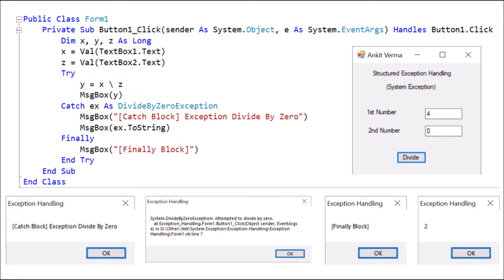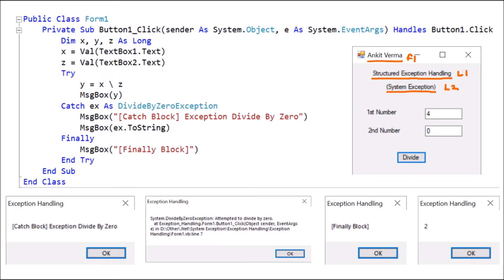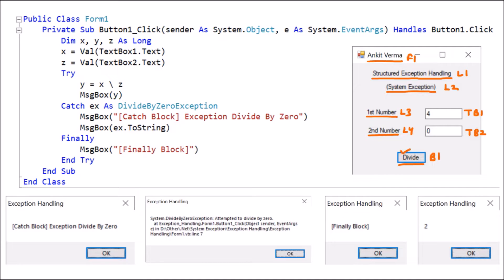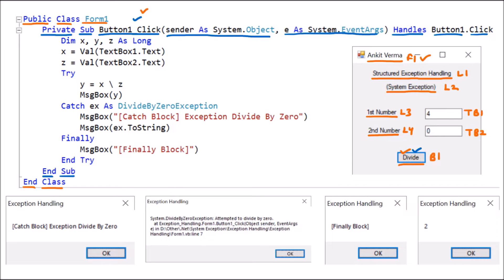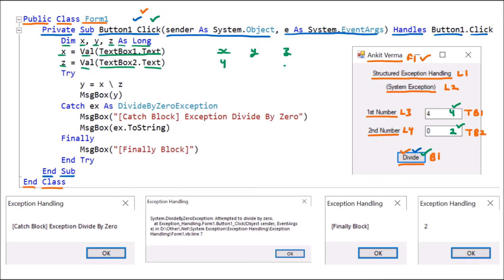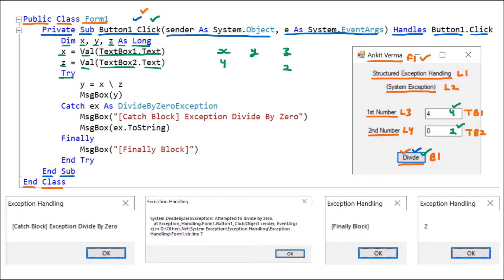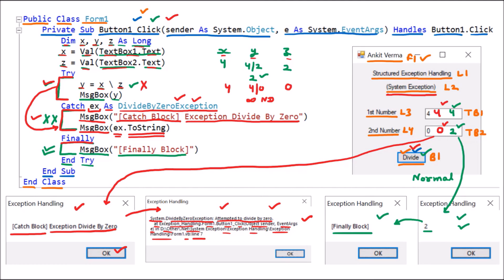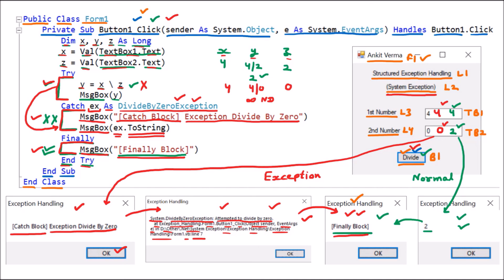Structured Exception Handling – Try Catch Finally, Program | VB.Net